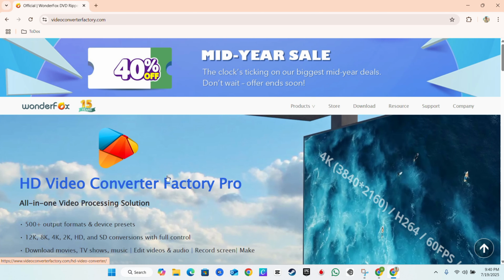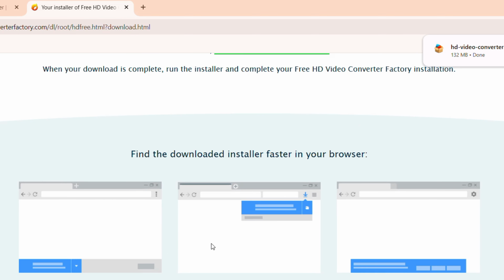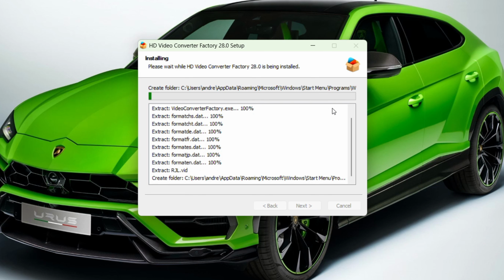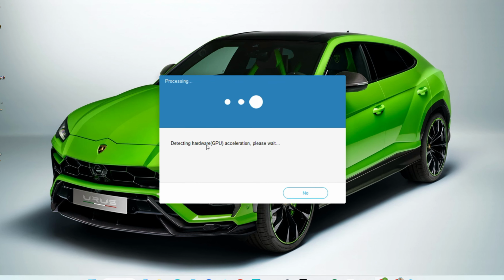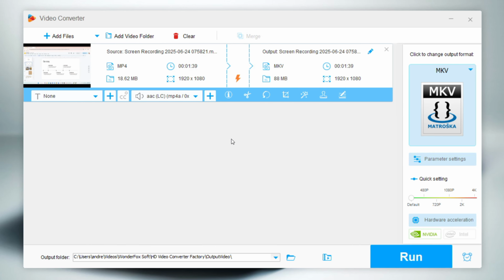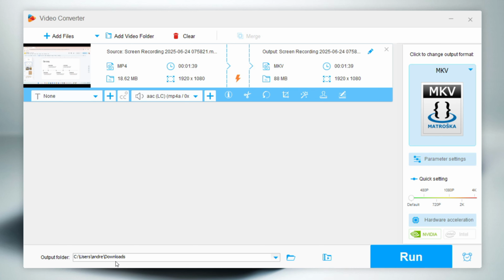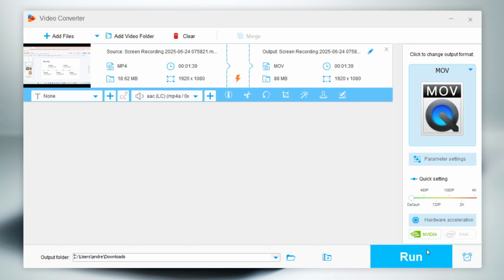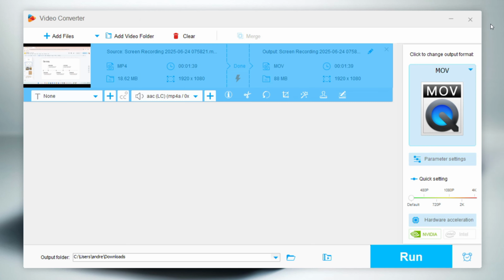How to Download & Install WonderFox Free HD Video Converter Factory on Windows PC or Laptop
Want to convert videos, compress files, or change formats quickly? In this tutorial, I’ll show you exactly how to download and install WonderFox Free HD Video Converter Factory on your Windows 10 or Windows 11 PC/laptop.

🔹 In this step-by-step guide, you’ll learn:

Where to download WonderFox Free HD Video Converter Factory safely

How to install the software without unwanted add-ons

Quick overview of the main features after installation

Tips for first-time setup for best performance

💡 This free tool works for video conversion, screen recording, video editing, and format changes—perfect for YouTubers, content creators, and anyone working with video files.